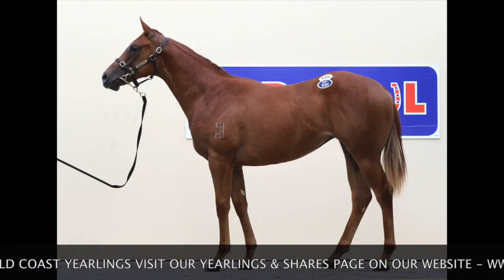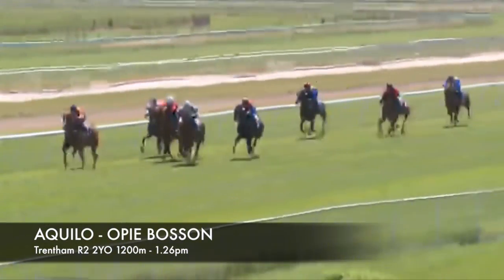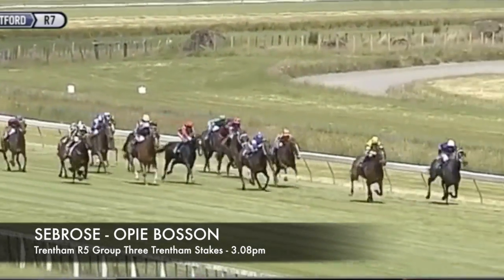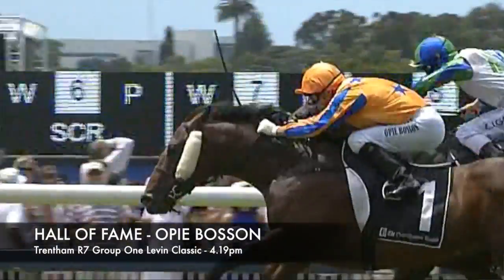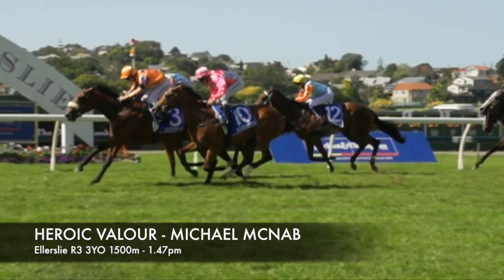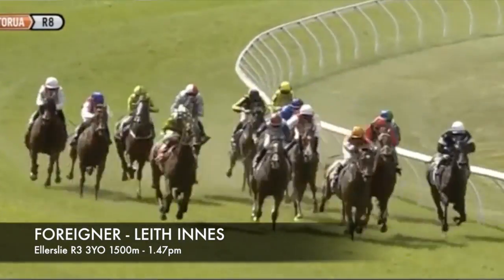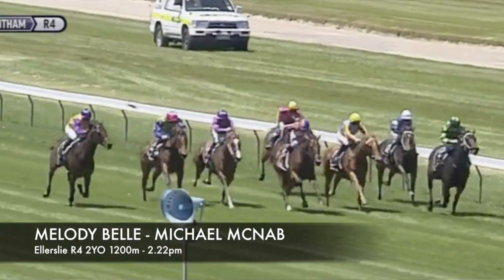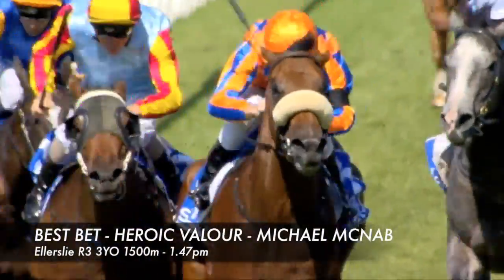Te Akau TV - Weekely Update 13/1/17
Catch up with the team as they discuss all our exciting runners this weekend including two of our star colts in the running. Heroic Valour at Ellerslie and Hall Of Fame taking on Group 1 level in the Levin Classic at Trentham. Good luck to all our runners and connections!